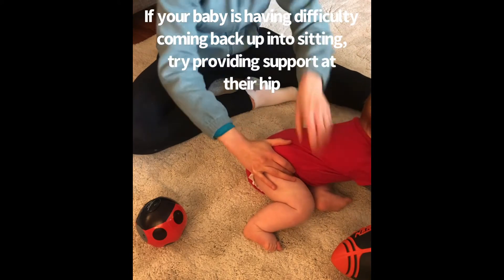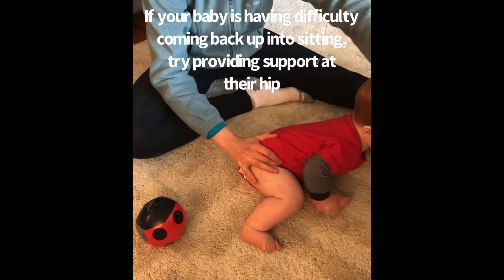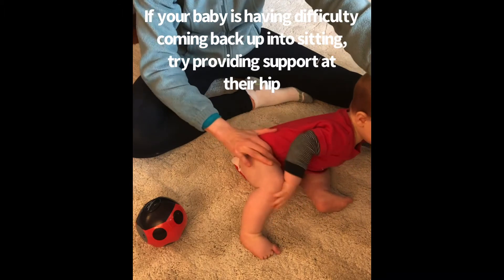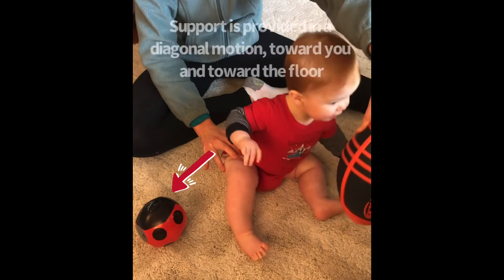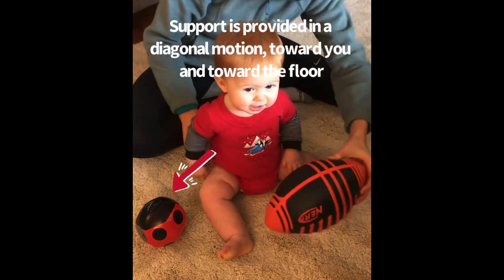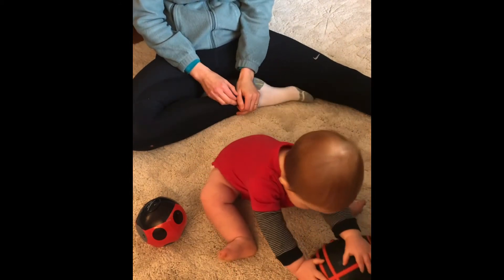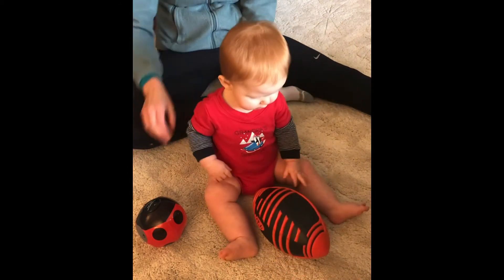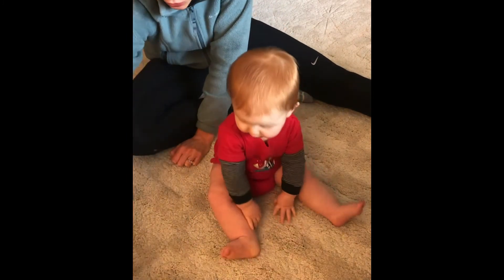Cross-body Reaching, Side Sitting, & Transitions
In this video I demonstrate how to practice cross-body reaching, side-sitting, and some of the steps for transitioning in and out of sitting.